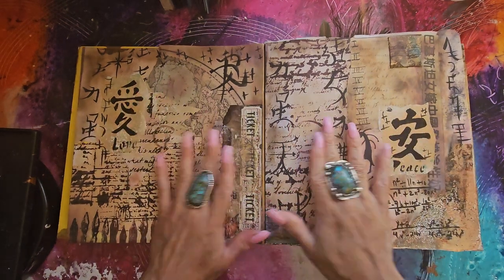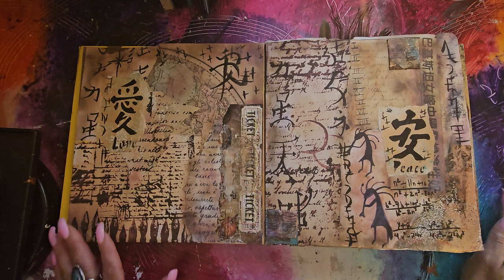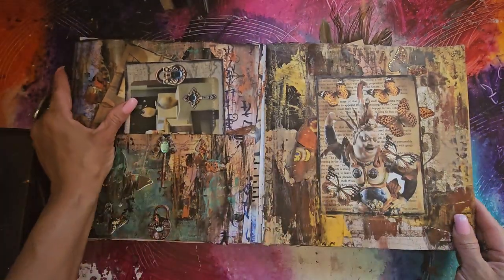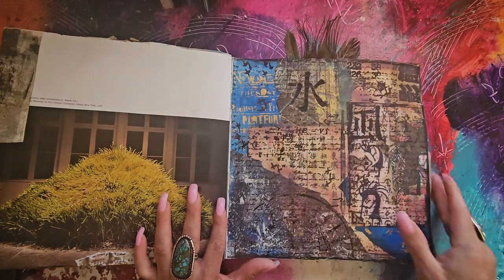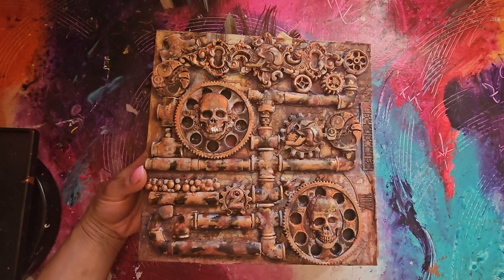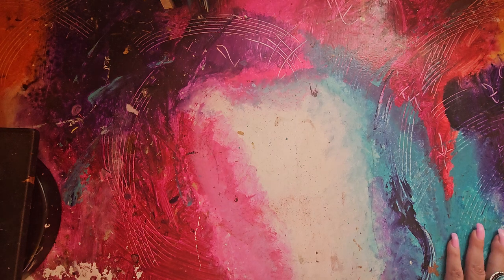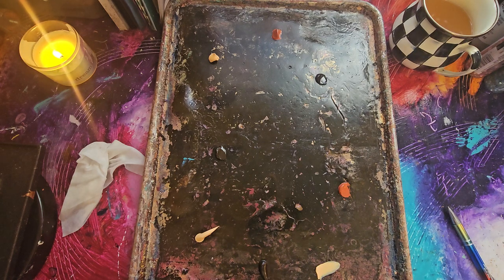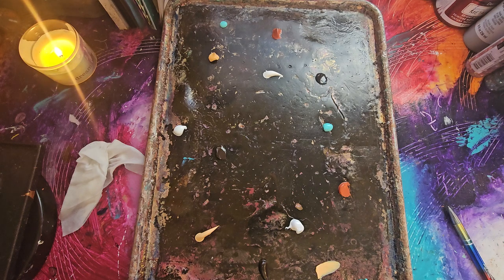HOW TO CREATE OLD WORLD GELLI PRINTING WITH LACE & EMBOSSING FOLDERS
gelli printing#collage#mixed media#art journal#junk journal#collage papers#CARD#FINNABAIR STENCILS#COLLAGE SCRAPS#PRINTABLES#GLUEBOOK
HERE IS THE FACEBOOK LINK TO DOWNLOAD THE PRINTABLES:
INSTAGRAM FOR MY ART: myfairytreasures
OUR MAGICAL LITTLE PLACE FACE BOOK GROUP: